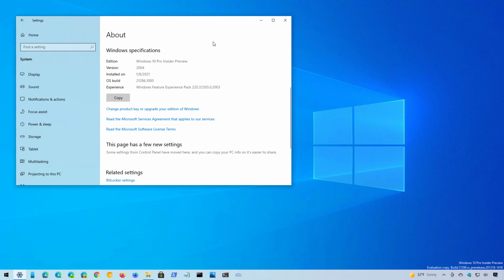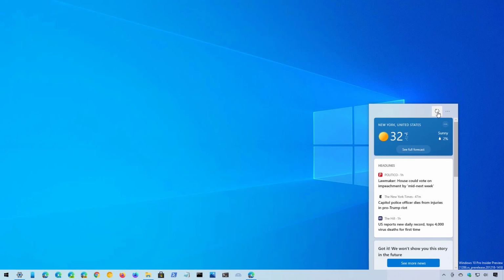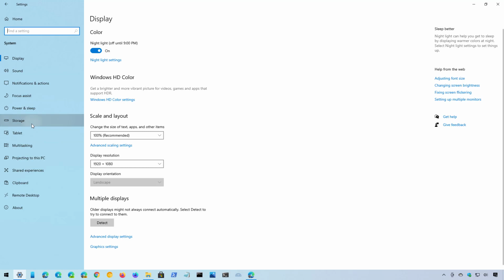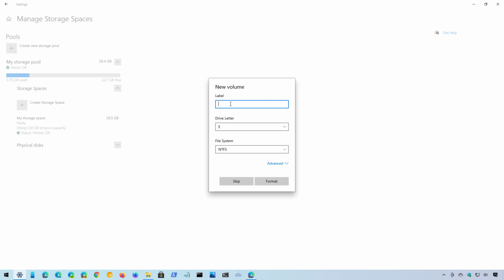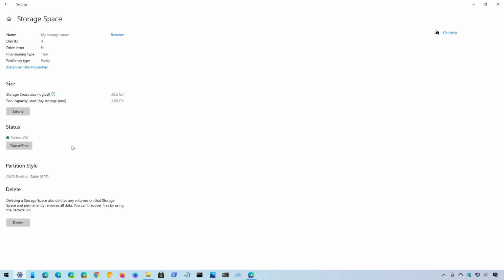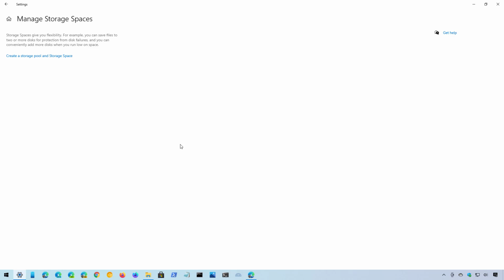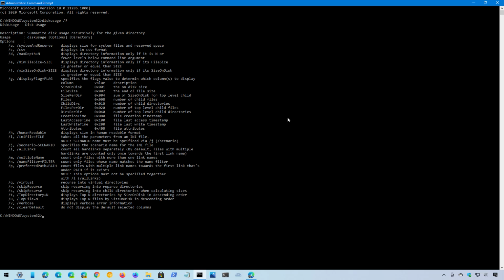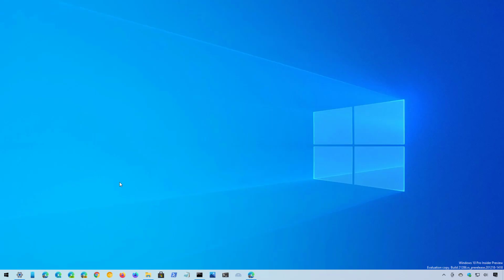Windows 10 build 21286: In-depth taskbar news widget, modernized Storage Spaces settings, and more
Windows 10 build 21286 walk through and in-depth demonstration of the new Taskbar news and interests widget, modernized Storage Spaces settings in the Settings app, new DiskUsage command-line tool, and time zones notifications improvements. More details

00:00 Intro
00:24 Taskbar news widget
02:32 Storage Spaces in Settings app
06:40 Time zones notifications
07:18 DiskUsage
08:40 Closing